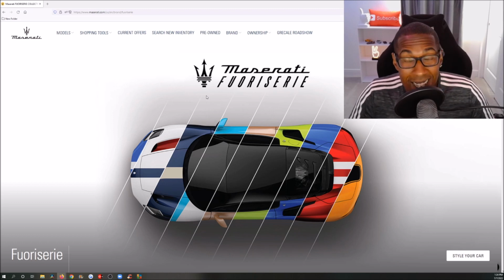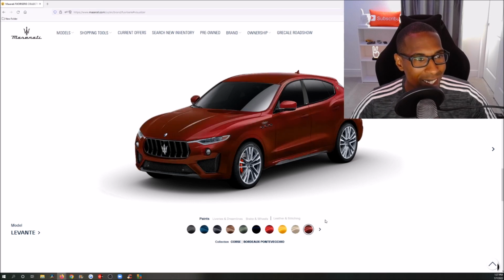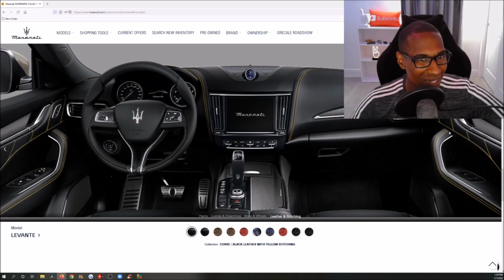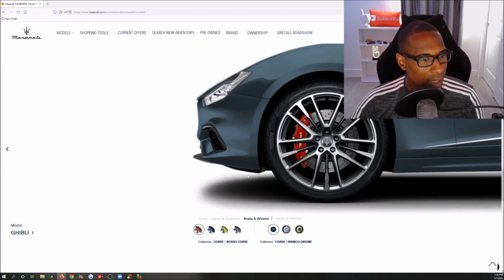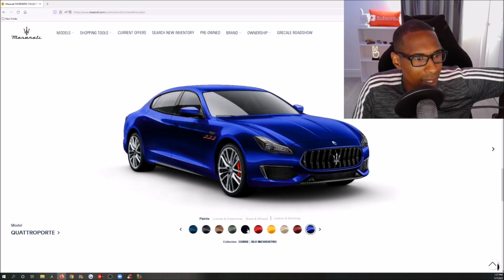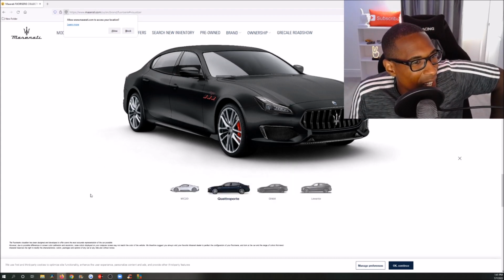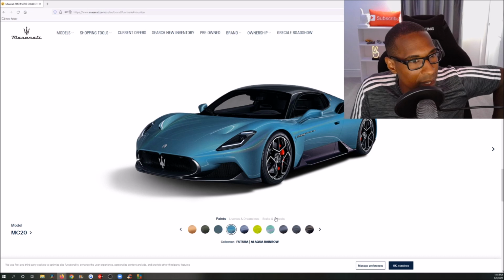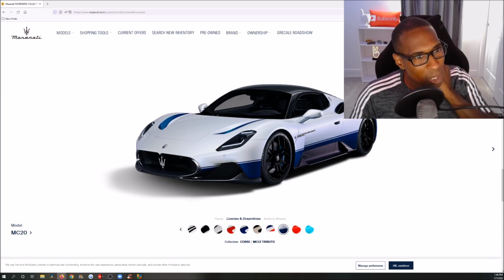The Maserati Fuoriserie Configurator Is LIVE Customizing The MC20, Ghibli and More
Finally available to the public is the Fuoriserie Configurator where you can customize 100's of color combinations for your Levante, Quattroporte, MC20 and Ghibli models that are truly unique and one of a kinds liveries.